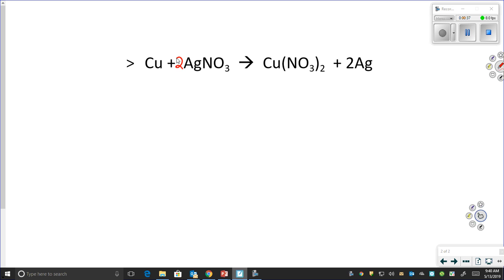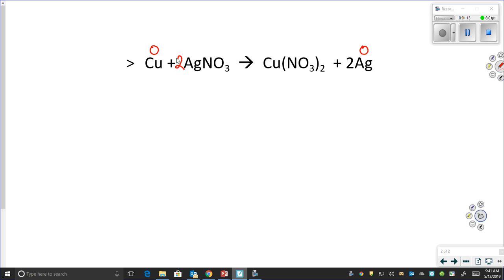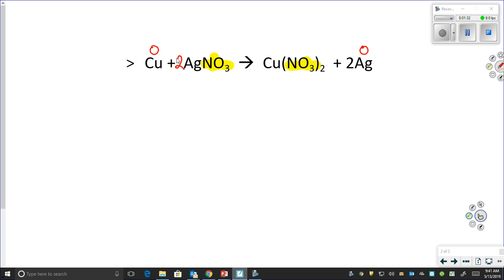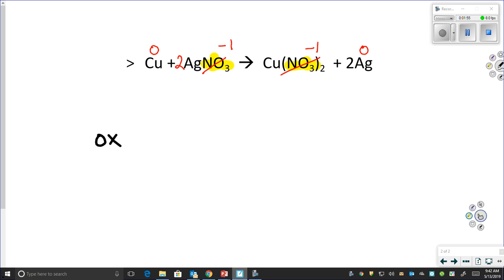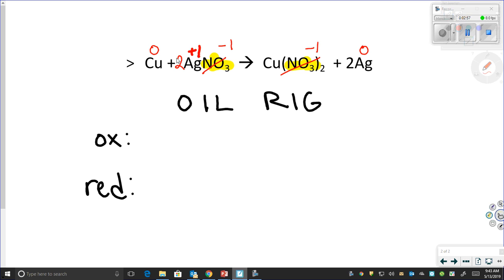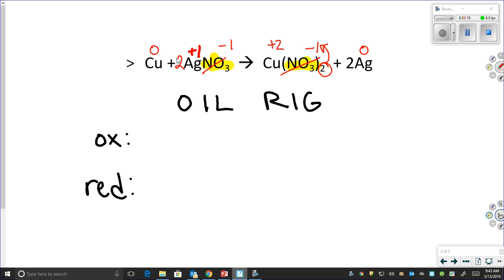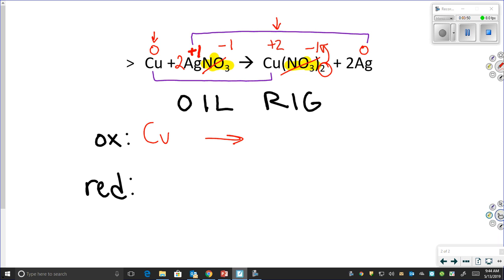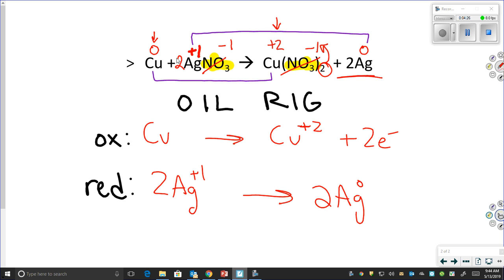Writing Half Reactions Tutorial Video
This is a short simple tutorial on writing half reactions for Oxidation/Reduction reactions.  Otherwise affectionately known as Redox.

 This is largely intended as a resource for my Regents Chemistry students.  It may make reference to our class notes or homework which I provide to them.  However, it may be useful for other students as well.